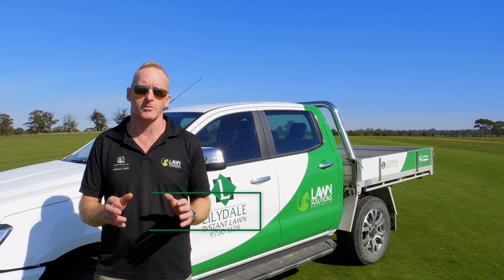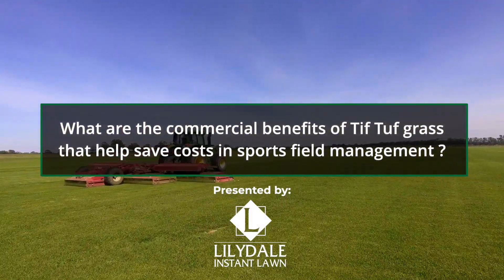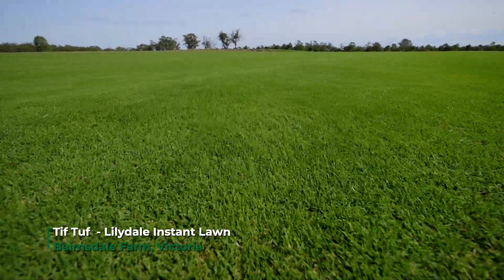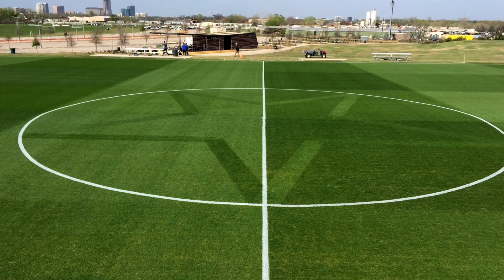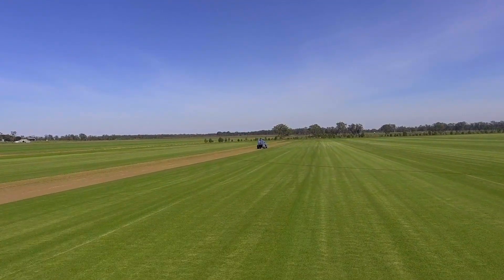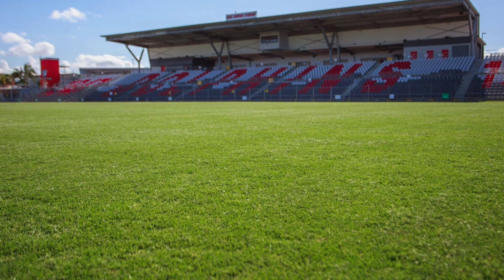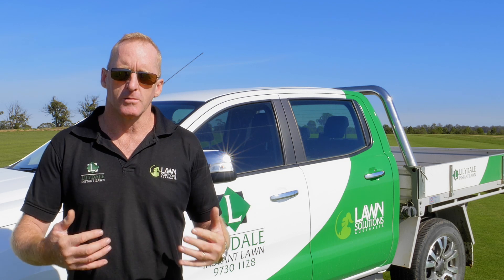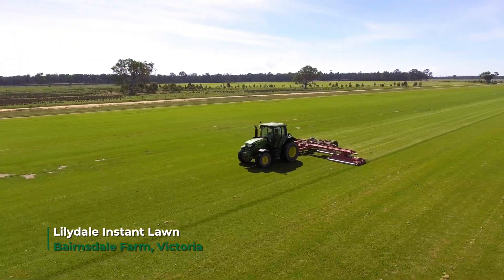What are the commercial benefits of Tif Tuf grass that help save costs in sports field management?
Video Transcript:

"- Tif Tuf's a whole new couch grass. It's a hybrid couch grass, so similar to Santa Ana, but it's the first new hybrid couch grass that we've seen in over 30 years in Australia. It's a grass that's gonna bring benefits to us that we've been looking for: winter color, drought tolerance, wearability, these are the key things that we're looking for these days. The challenges that we face in sports field management is winter color retention. This grass has got that. Drought tolerance during the summer, reducing our inputs, less nutrient, less water. The only thing is increased mowing.

With the wearability of it, it will be a faster-growing grass, but we see that as a positive in the commercial sense, because we'll be able to grow through the damage and recover. Tif Tuf is a bit unique to the grasses that we've seen released in Australia over recent years. Most of the grasses we've had come to the market have been selections, natural selections. Tif Tuf's actually been bred through a fairly intensive breeding program at Georgia State University's Tifton campus. Over there, they've taken up to thirty thousand varieties of what they call Bermuda grass, and mixed them until they've gotten to the point where they've bred in disease resistance, pest resistance, winter color retention, high drought tolerance, wearability, all into this one grass that we're standing on here today which is Tif Tuf Bermuda.

So it's a really great progression in our field. I think it's a really great package to go for, for sports fields, golf courses, and even for amenity use around home, nature strips, back yards. If you look at our broader customer base, they're going to save money on water, all right? So their recurrent costs are gonna come down. They're gonna save money on fertilizer inputs. They're not gonna need as much nitrogen as they have in the past. So we've got less environmental impact and less financial cost in fertilizing. They're gonna have a greener, more usable surface. So you'll have an aesthetically more pleasing field, that's gonna hold up to more traffic. So if we can have a grass that can actually hold up to more wear and tear, all of a sudden those fields can be utilized more.

So rather than building more fields it might be a matter of changing to a grass that can actually handle the wear and tear more. So there's savings there not only in construction costs but it's also in efficiencies and making more use of the facility."